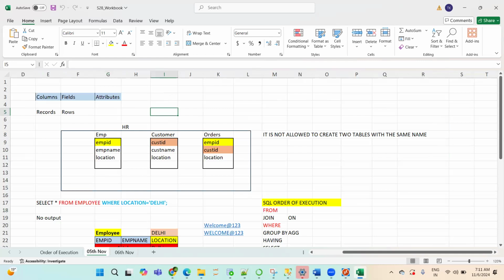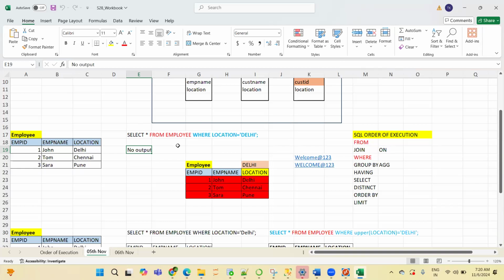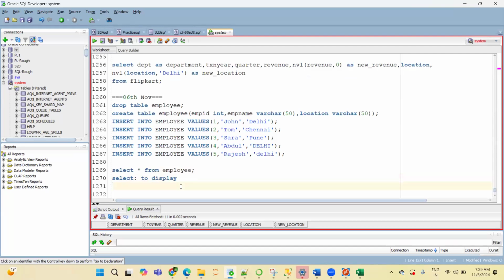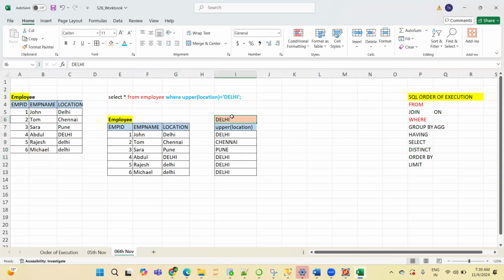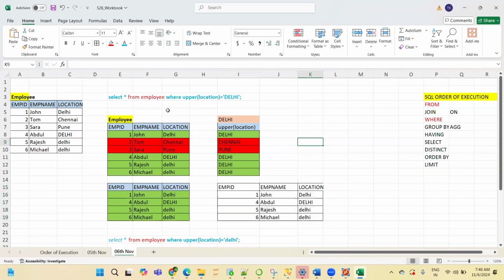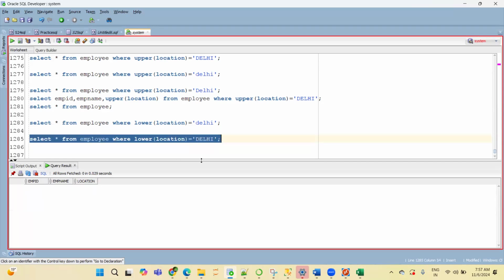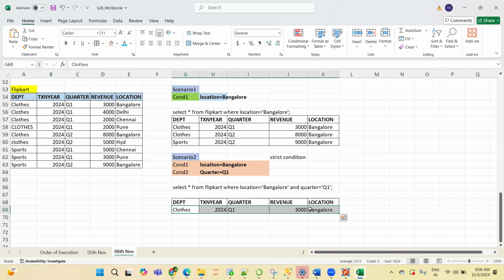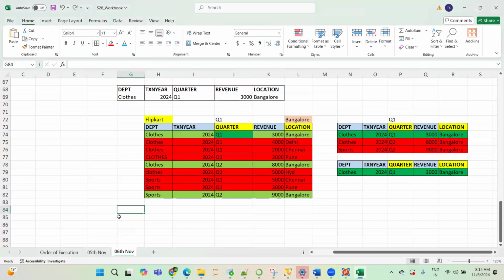SQL _ 1. Upper 2. Lower3. And _6-11-2024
Topics Covered Today:
1. Upper
2. Lower
3. And